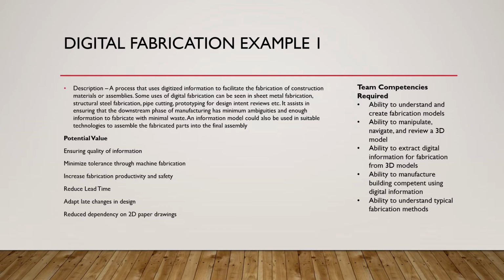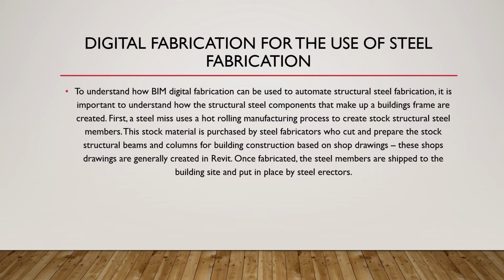BIM PowerPoint - Digital Fabrication and Disaster Planning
Using Building Information Modeling through Digital Fabrication and Disaster Planning
Professor: Fangxiao